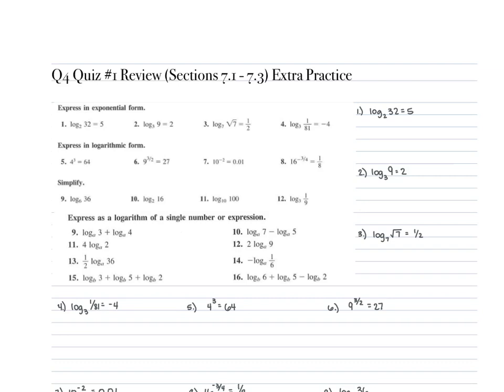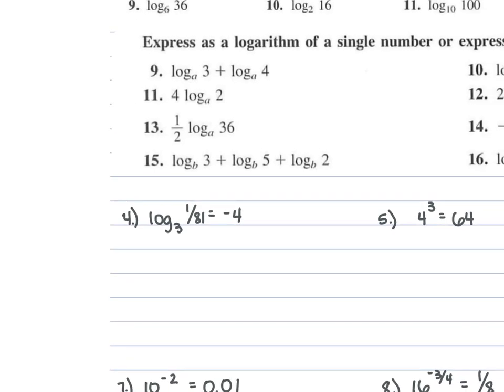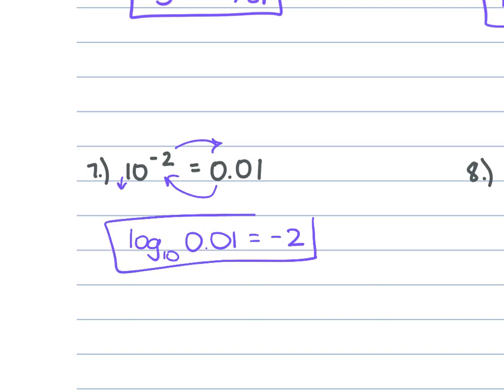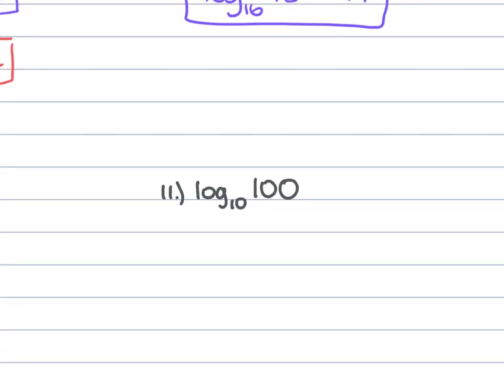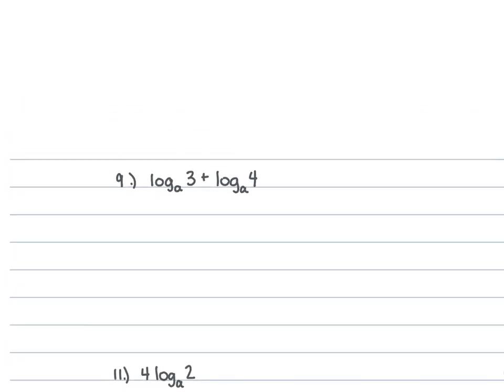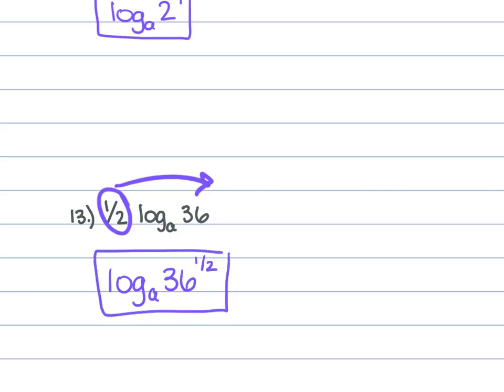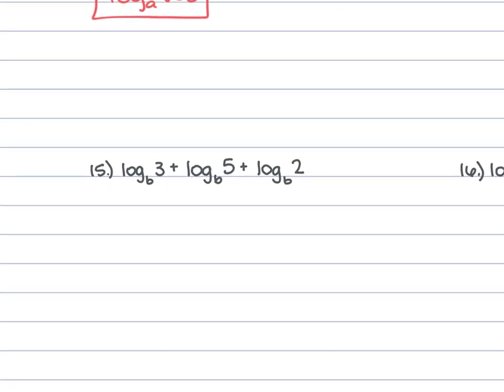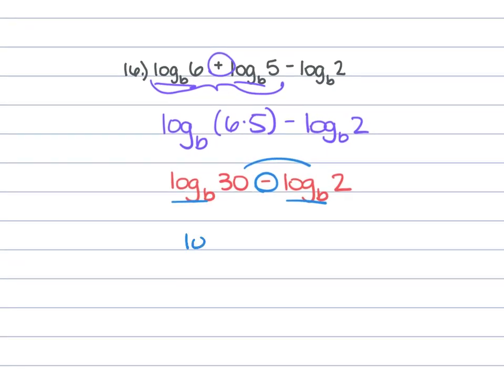Q4 Quiz #1 Review (Sections 7.1 - 7.3) Extra Practice Solutions